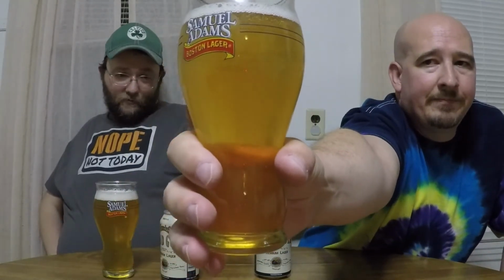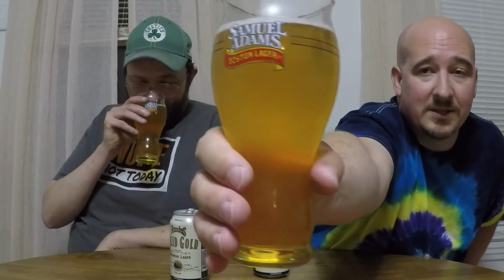Founder's Solid Gold premium lager beer review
Founder's has graced us with not just a lager, but a premium lager.  Cheers!